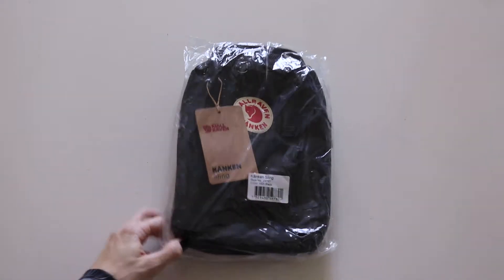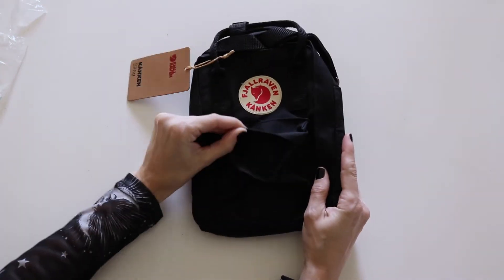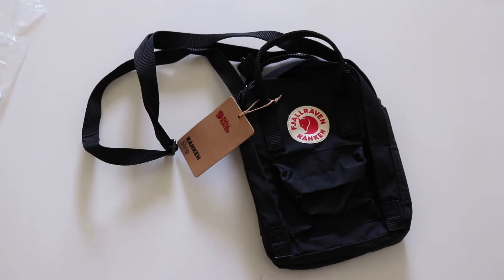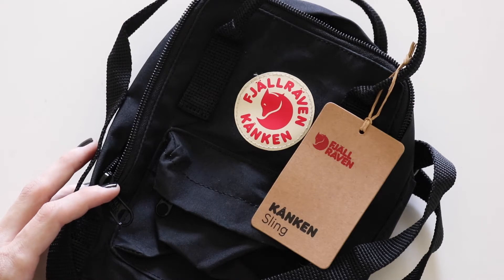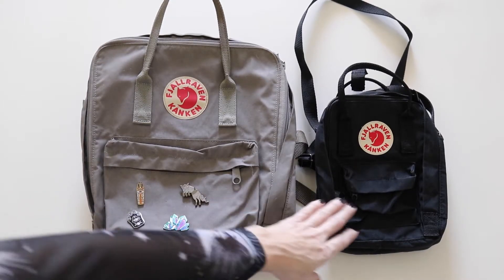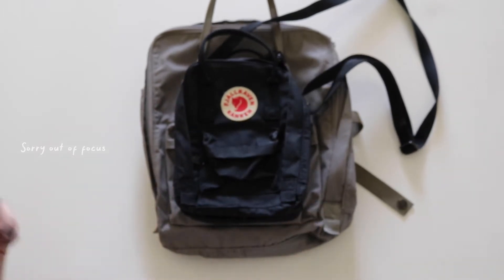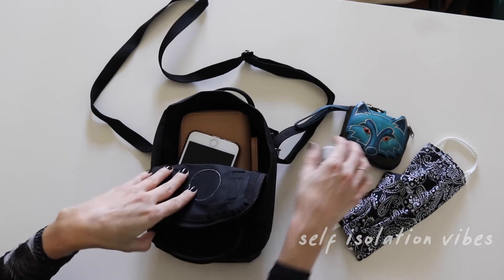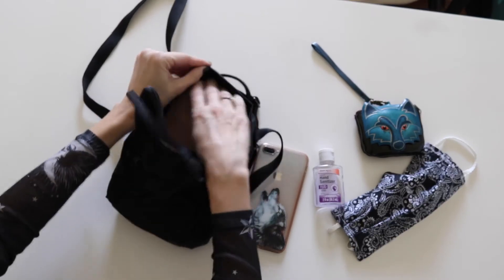WHAT'S IN MY FJALLRAVEN KANKEN SLING?| review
Hi everyone!

Here is my review of the Fjallraven Kanken Sling bag.

I also compare the Kanken Classic versus the Sling.

- Emerald

social media 🦋
Insta 📱-  @emewolfie